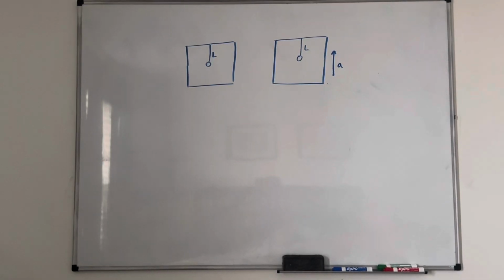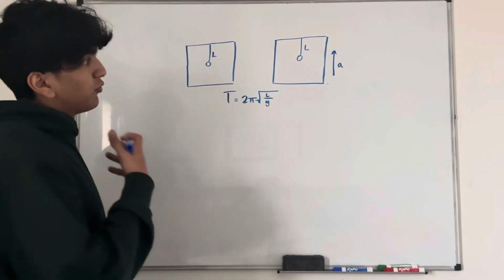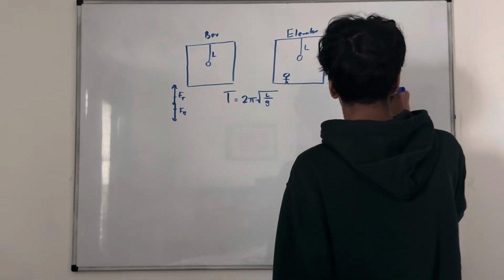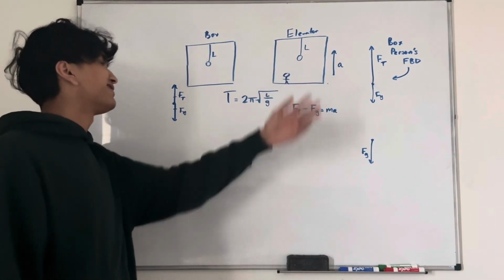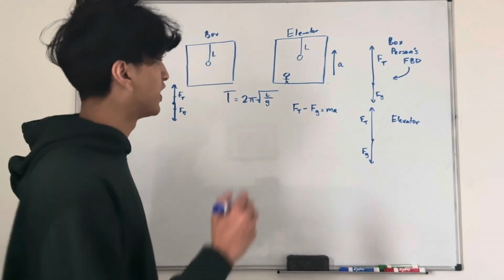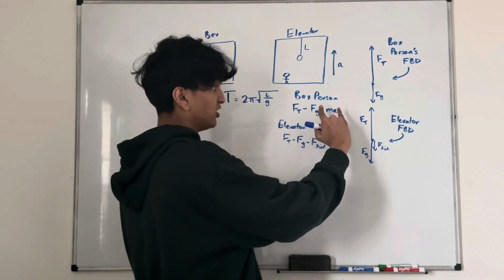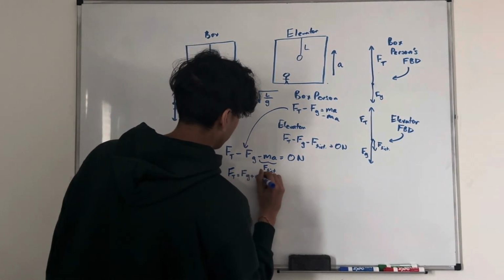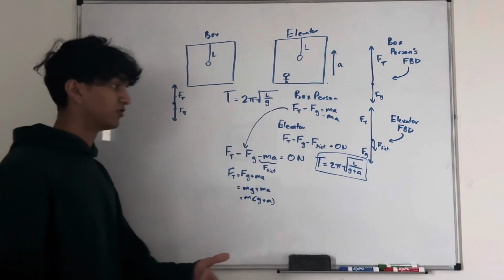Pendulums in Elevators